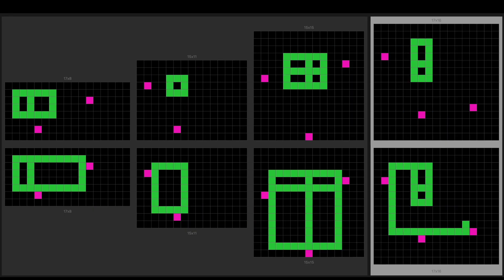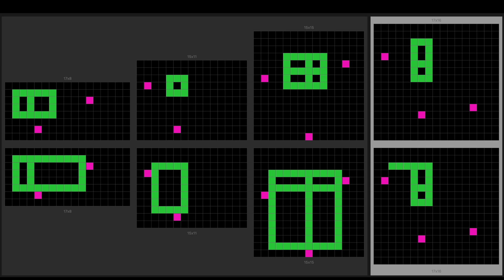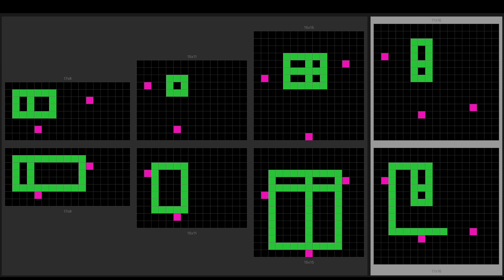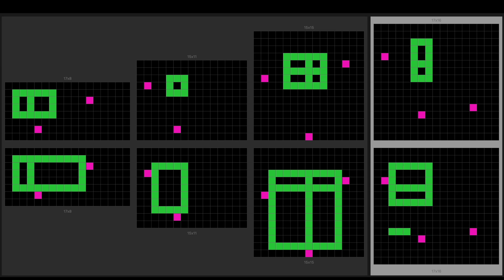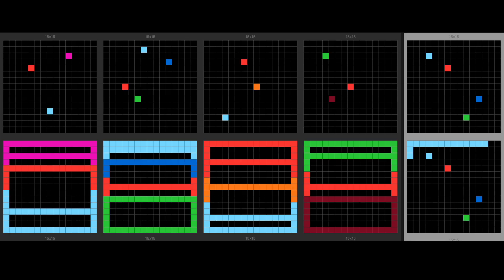Spoiler Alert! - ARC-AGI puzzle solving by real humans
Audio made with Suno, by me.